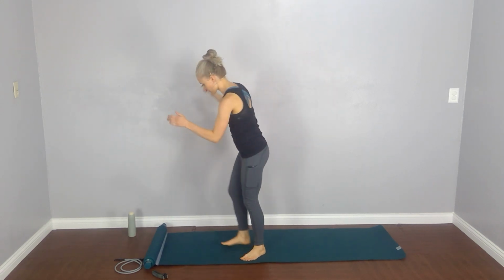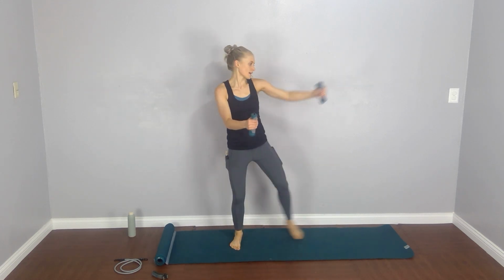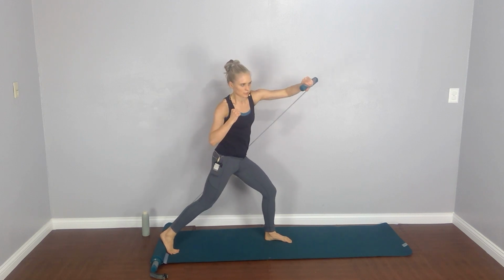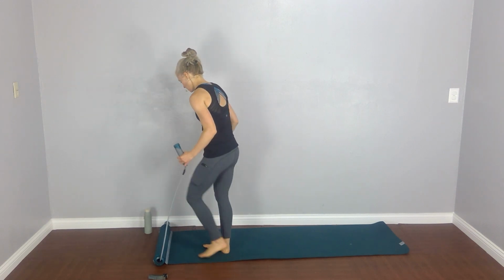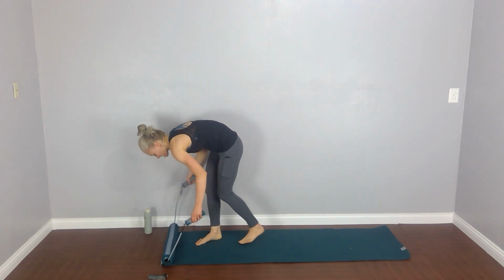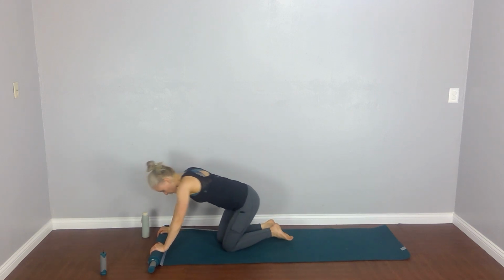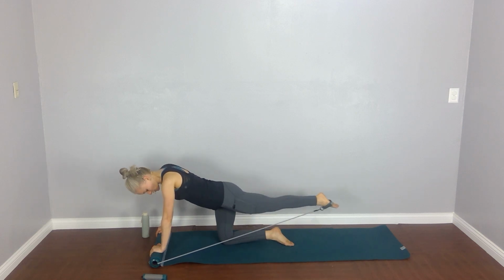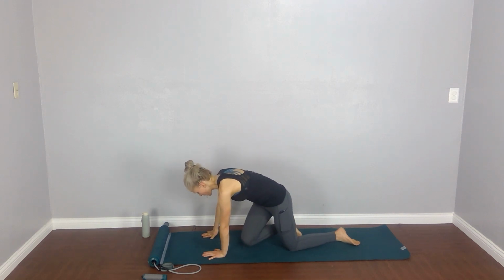Full Body HIIT with Janie (40 Minutes)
This is one of Janie's favorite Flobody workouts. Give it a try and let us know what you think!

Your comments, feedback and reviews are everything to us. It's our oxygen. Please take a second and engage with us!

Flobody products and services are crafted for portability, while improving your flexibility and stability. We love to focus on elongating, strengthening, improving muscle elasticity and joint mobility. It’s our mission to provide the tools to empower your health and well-being, just as it has for us!